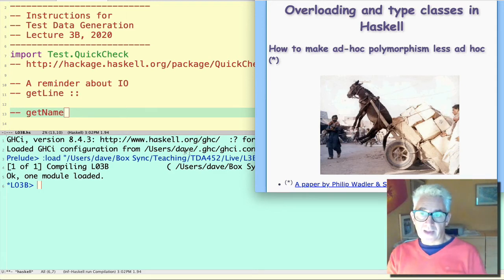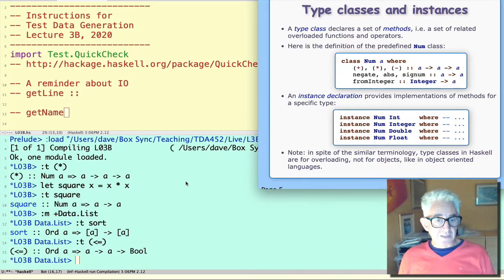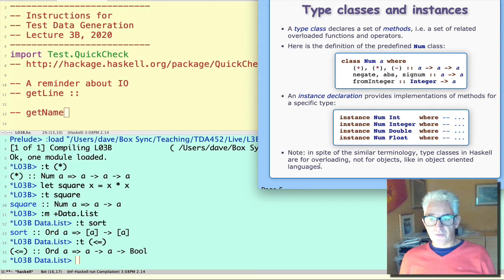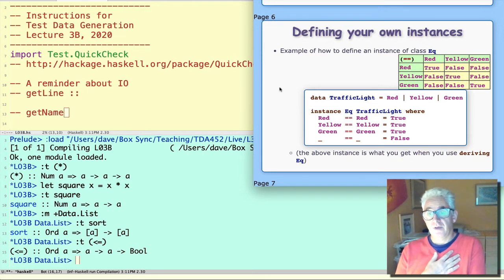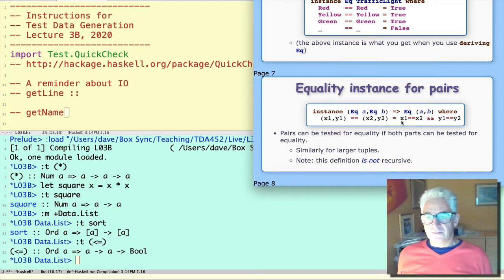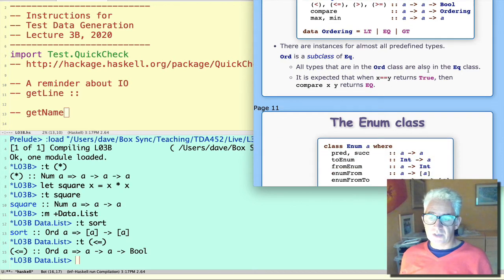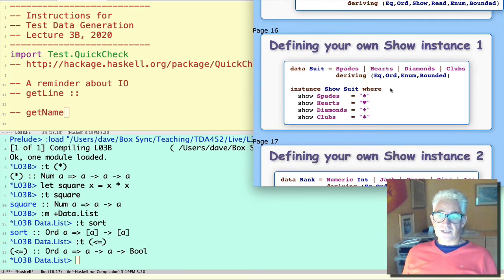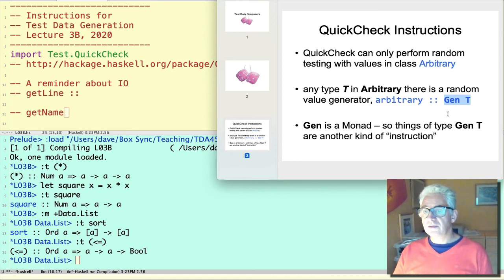3B (1) Type Classes and Overloading